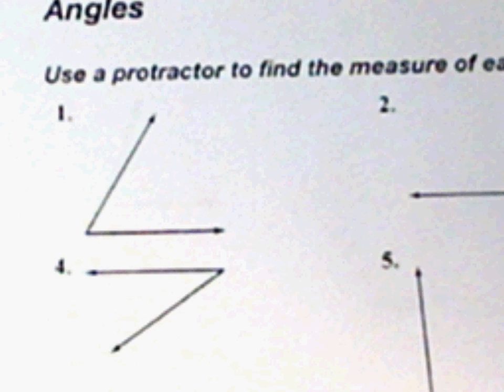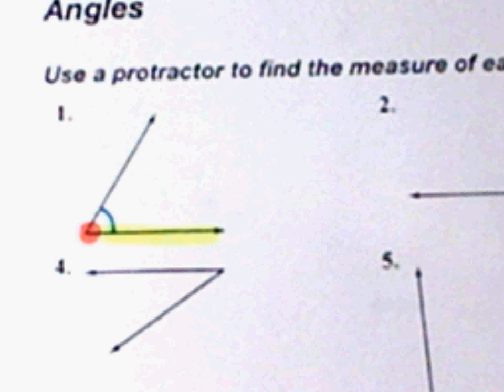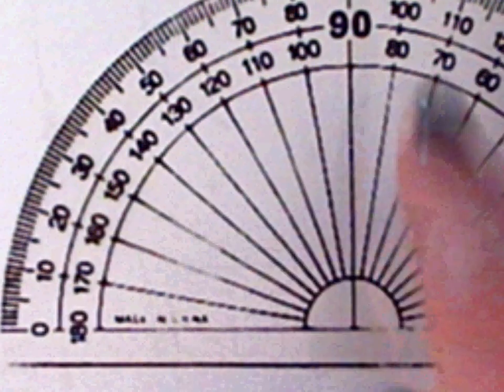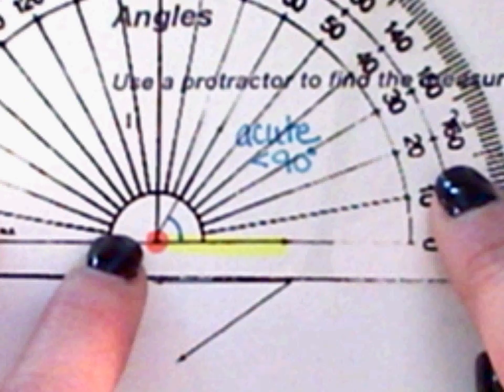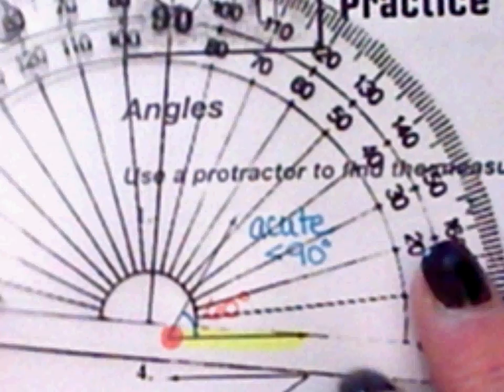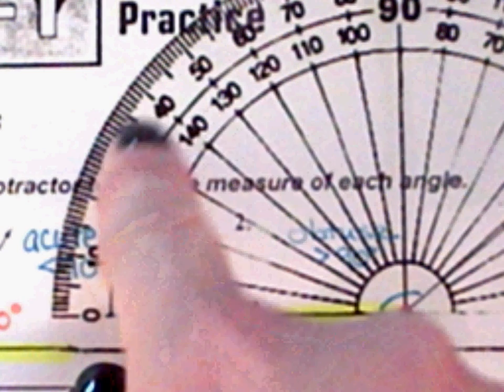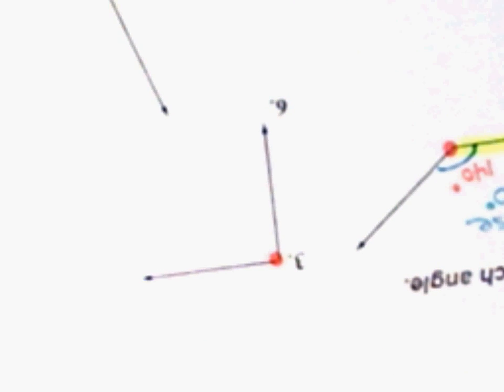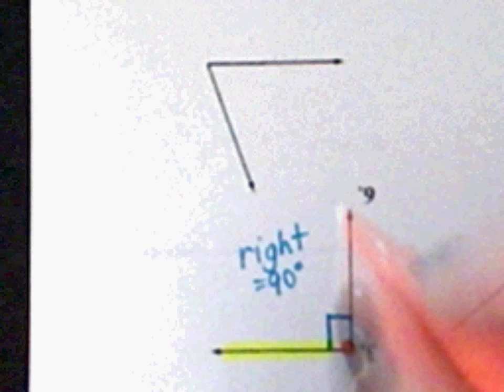How to use a protractor